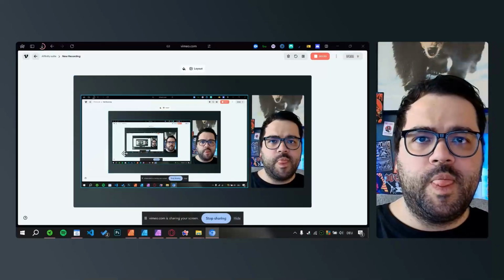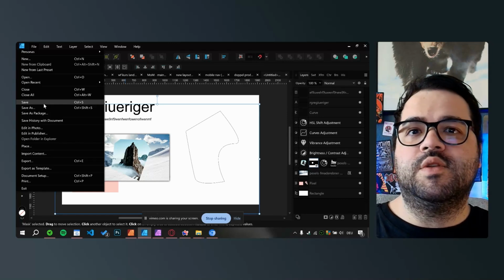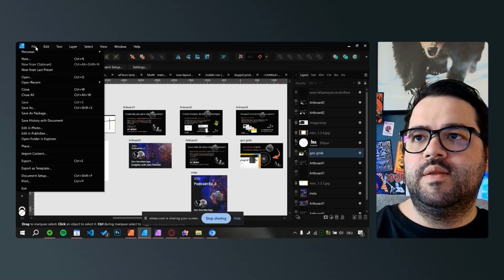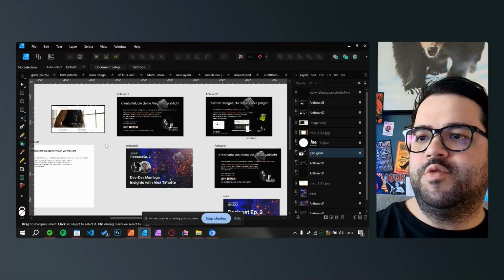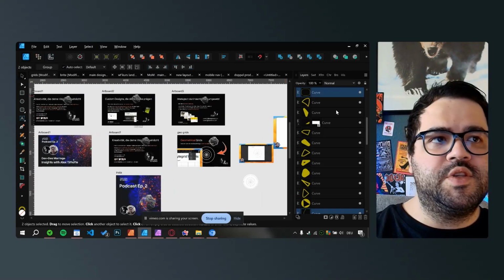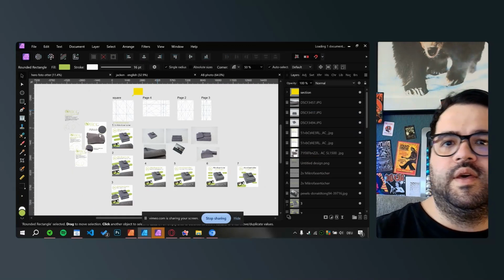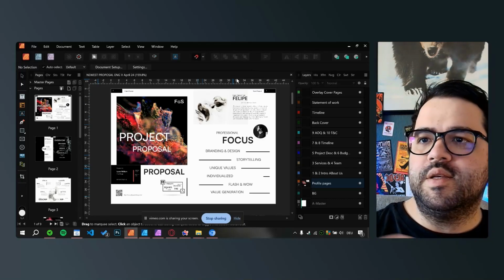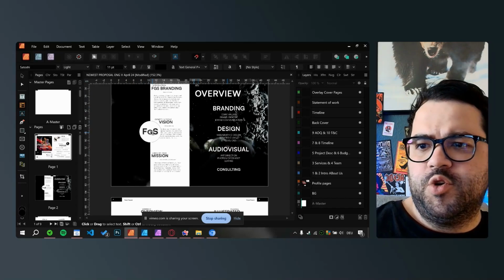Affinity Suite: The Adobe Alternative That Actually Respects Designers (part 2)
🚀 Why Affinity's lightning-fast software is the smart choice for designers in 2025

Tired of endless Adobe subscriptions? This video explores why Affinity Suite is a powerful alternative worth considering. I break down the complete pros and cons compared to Adobe CC, GIMP, and Canva - from Affinity's one-time pricing model to its impressive performance.

Whether you're a seasoned professional or just starting out, discover why Affinity's customer-focused approach is changing the game for creative design.

Aesthetics rock!